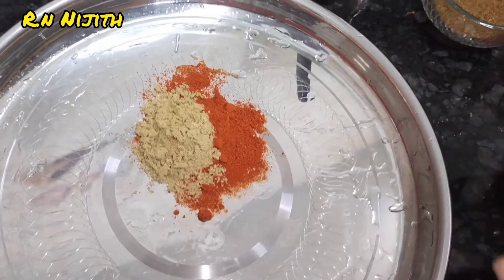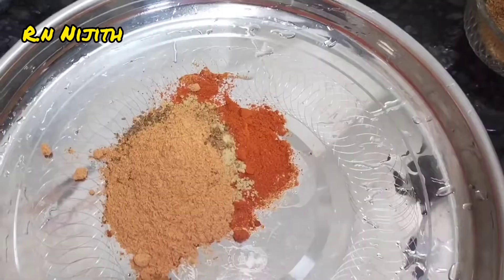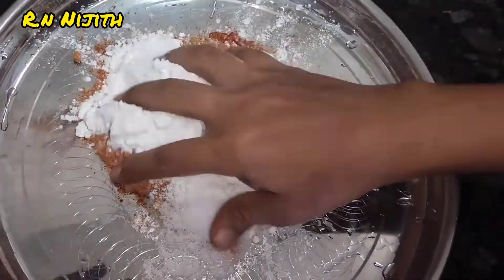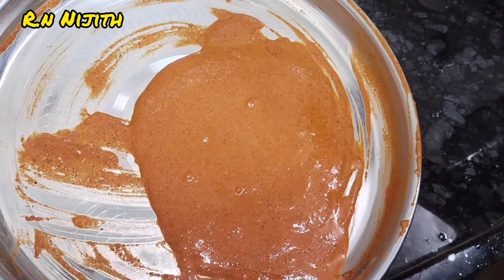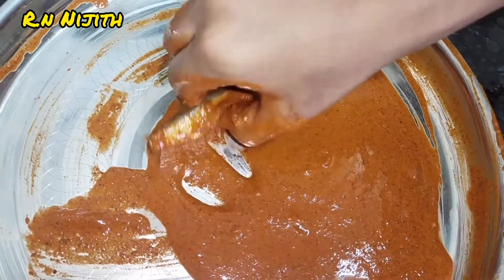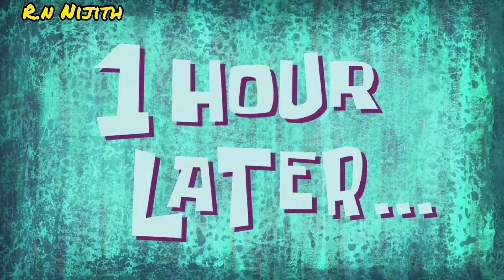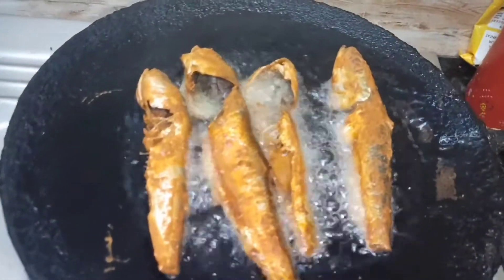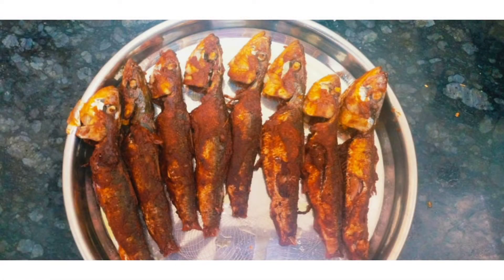மத்தி மீன் வறுவல் செய்யலாம் வாங்க|Mathi Fish Fry in Tamil|crispy and Tasty food R.N Nijith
மத்தி மீன் வறுவல் செய்யலாம் வாங்க

follow Instagram I'd

ranjithkumar8642